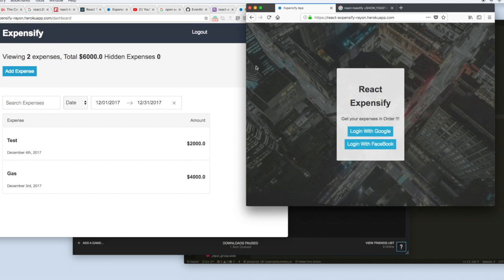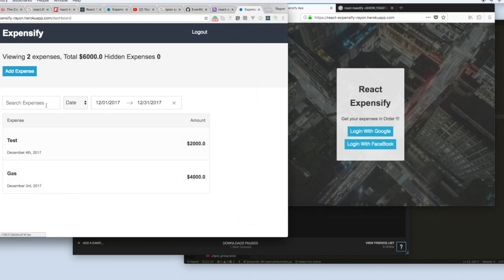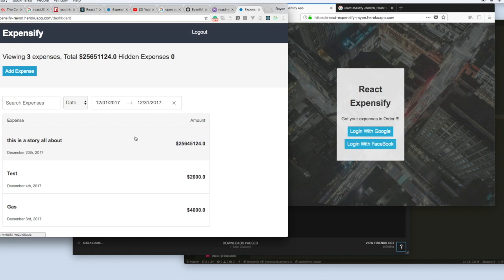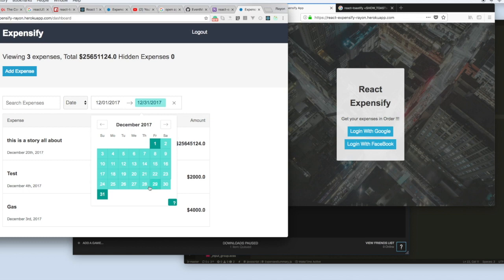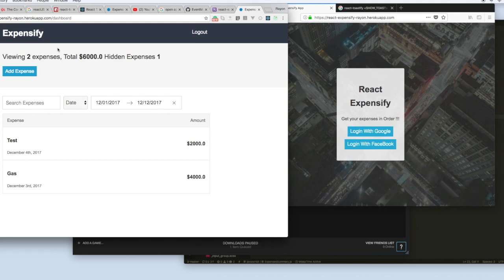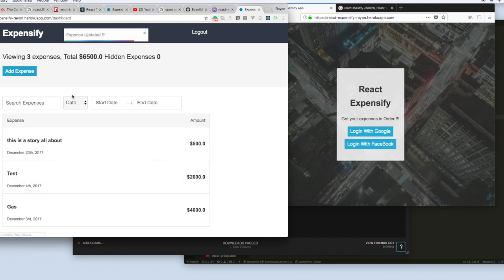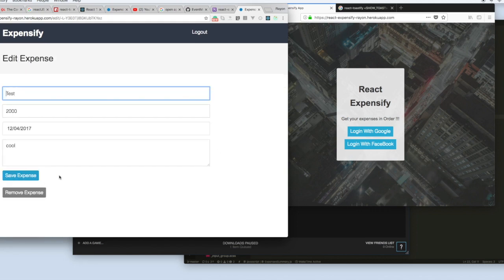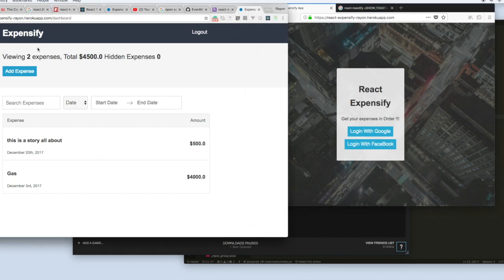ReactJS Expense App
My ReactJS expense app updates